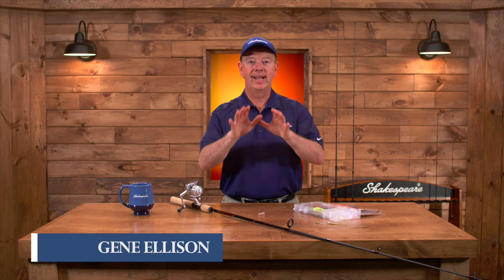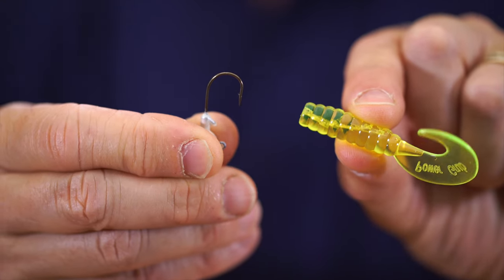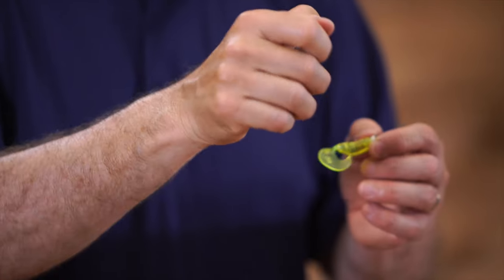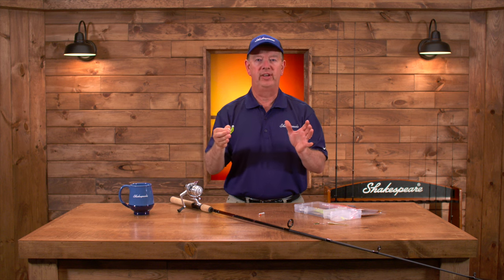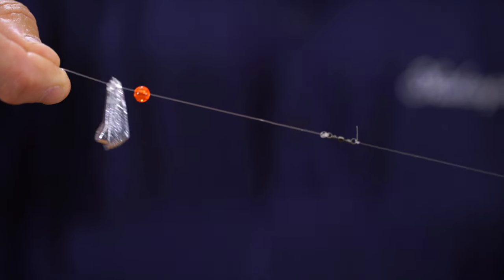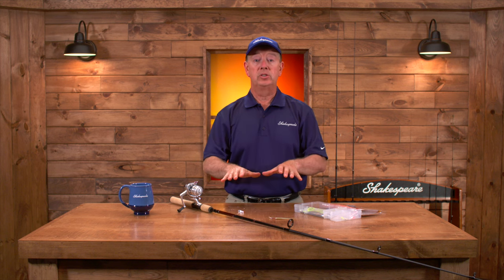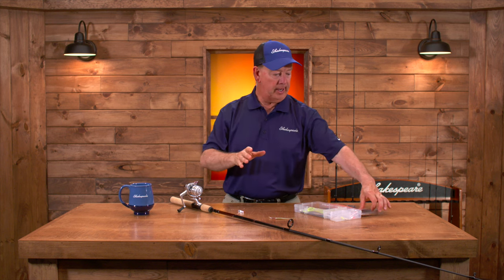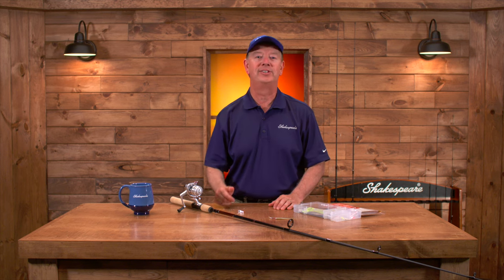Walleye Rigging: Top Rigs for Fishing for Walleye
In this video, Gene Ellison discusses the best rigs for walleye fishing and how to fish with the rigs. The two most popular rigs for walleye fishing are the Bottom Bouncing Jig and the Jig Head.